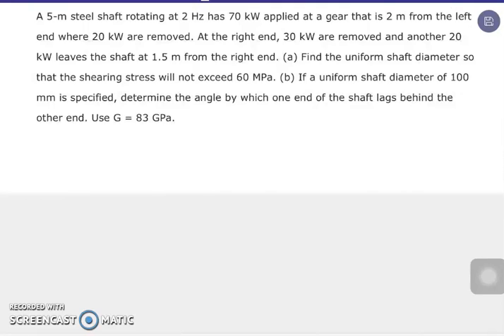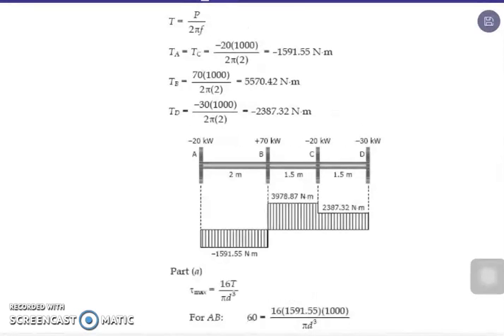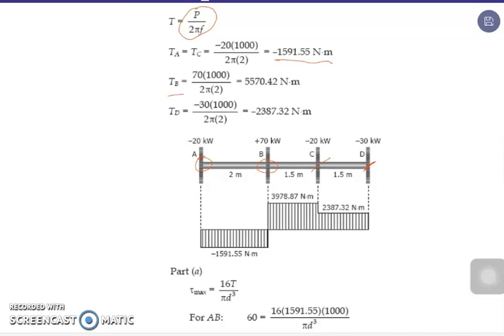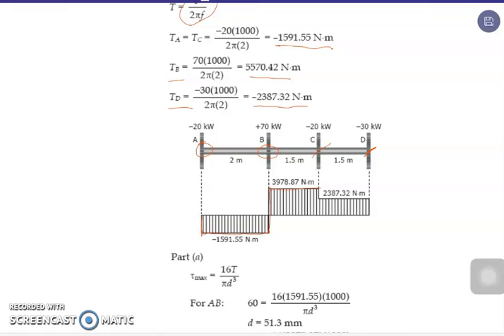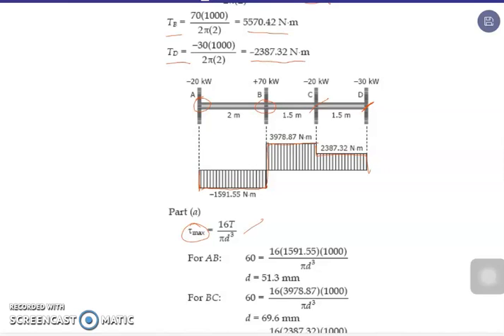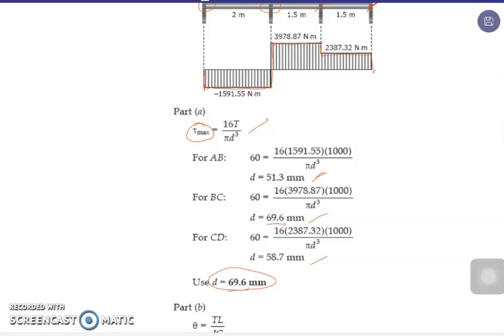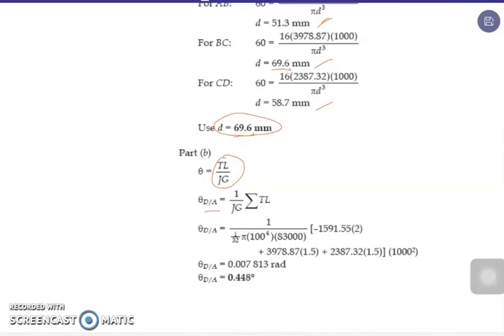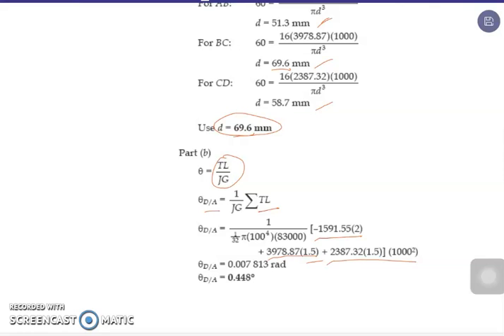Torsion Part 2